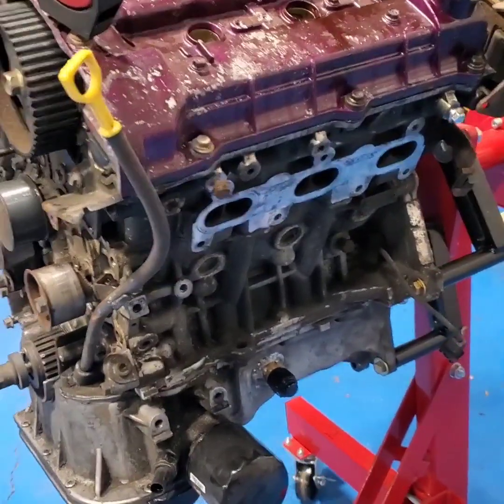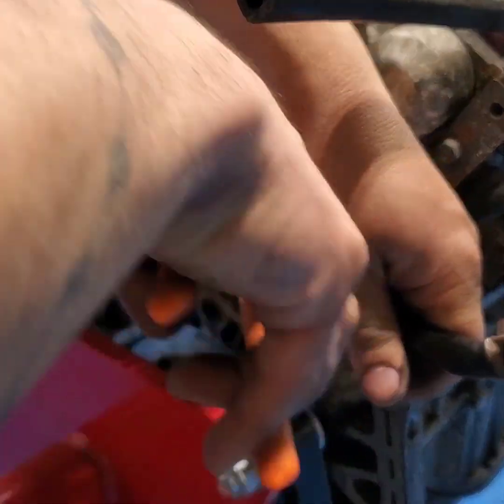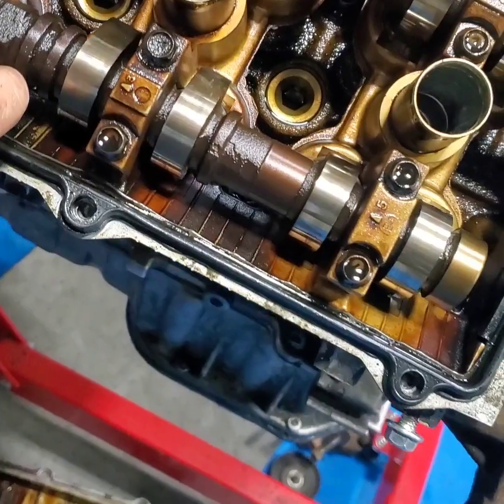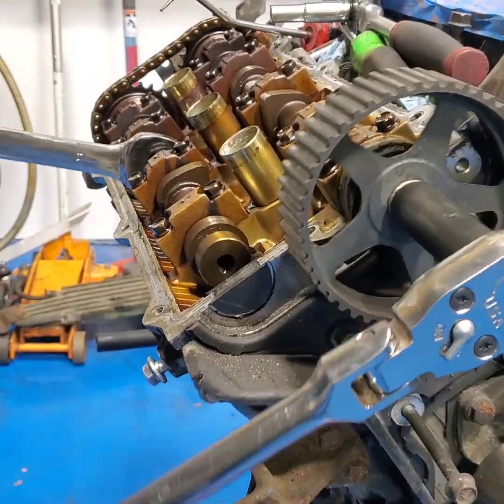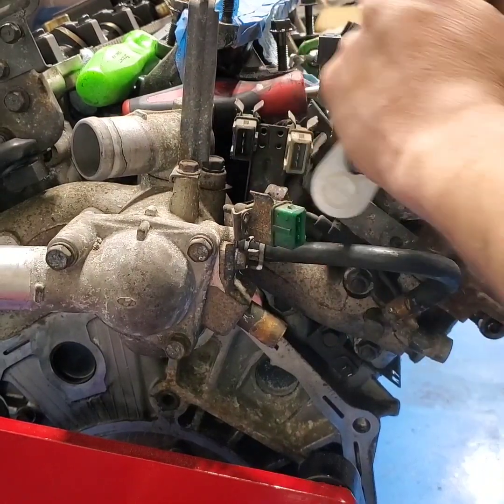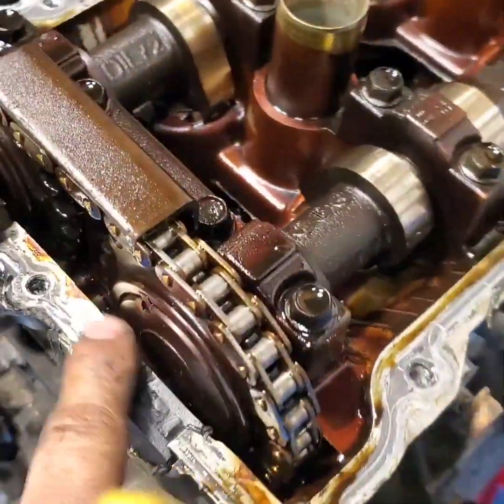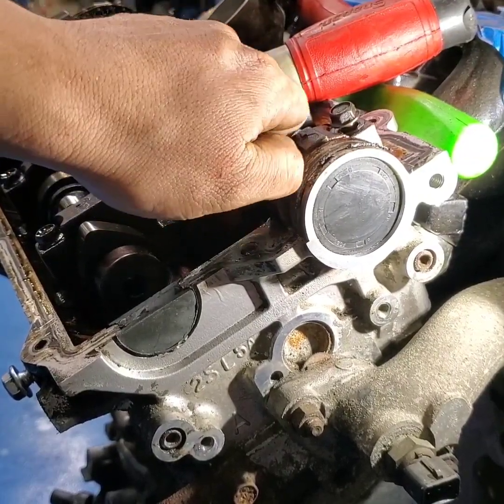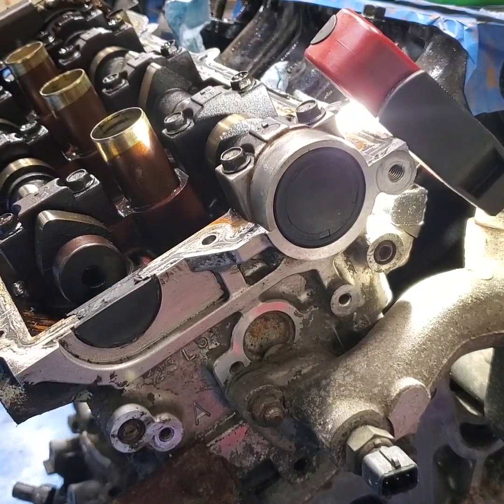Taking upper apart Hyundai 2.7L V6 engine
removing the valve covers, ignition coil, bypassing coolent on throttle body and Cams gears. On my spare engine 2003 hyundai tiburon GT 6 speed for my 2005 Hyundai Tiburon Turbo V6 2.7L project